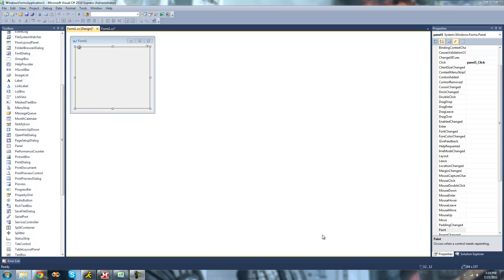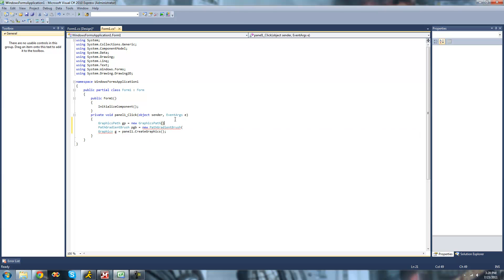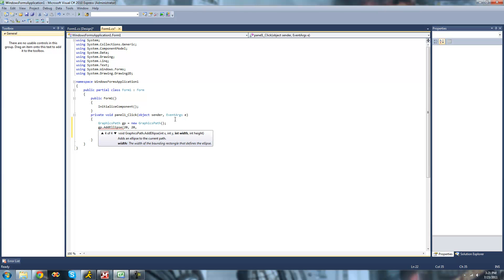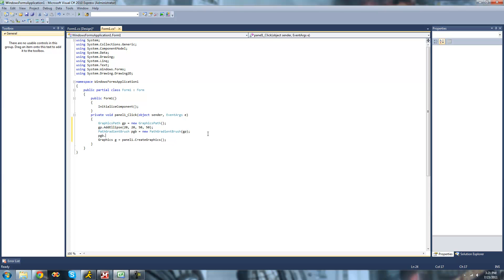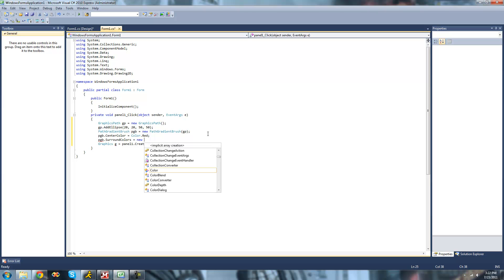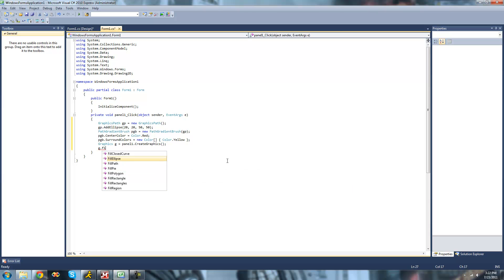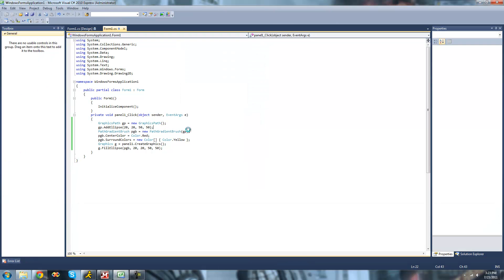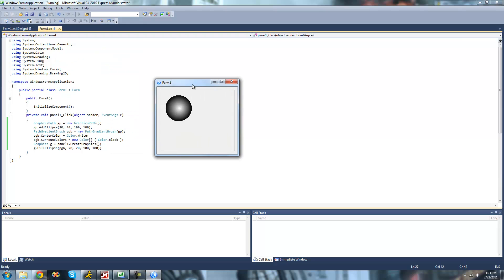C# Beginners Tutorial - 126 - PathGradientBrush pt 1